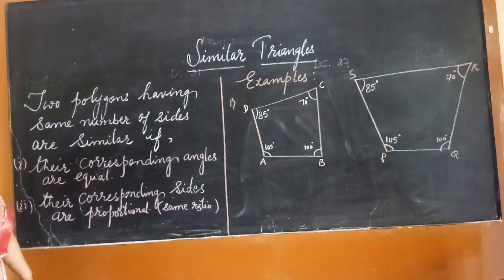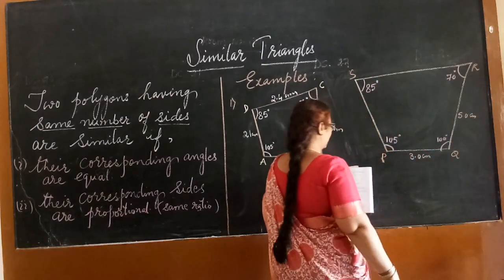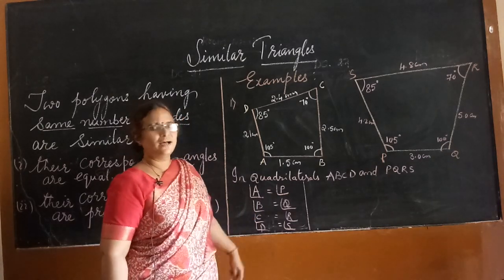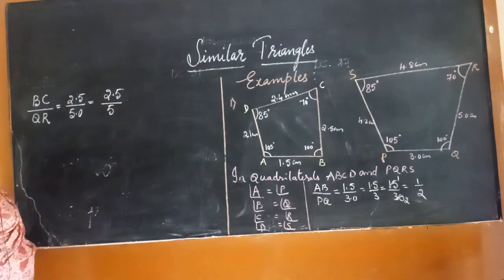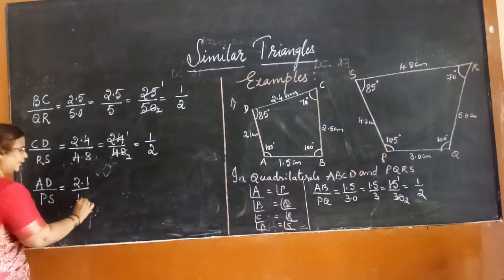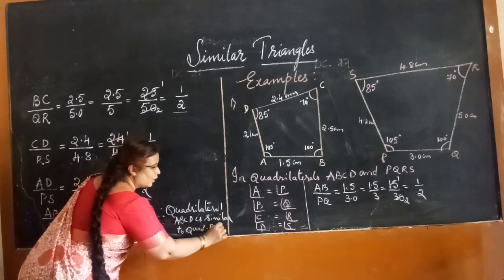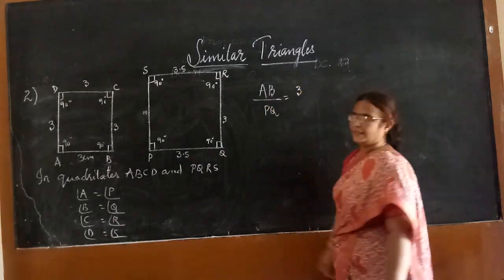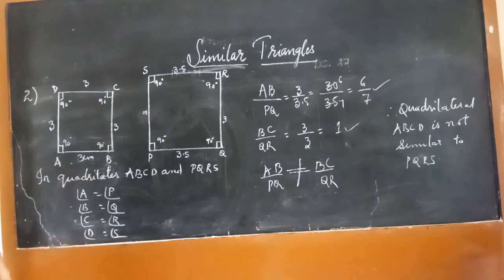Similar triangles part 2